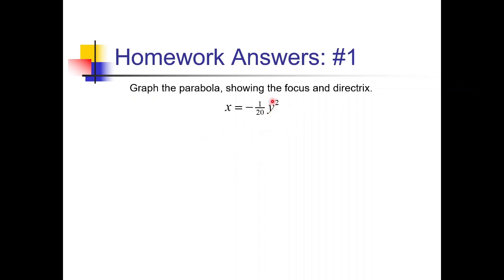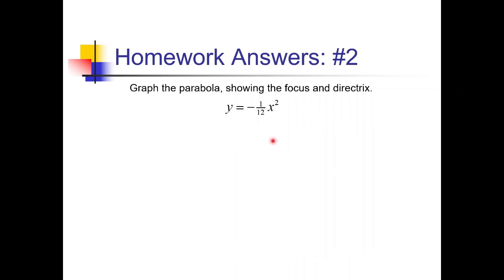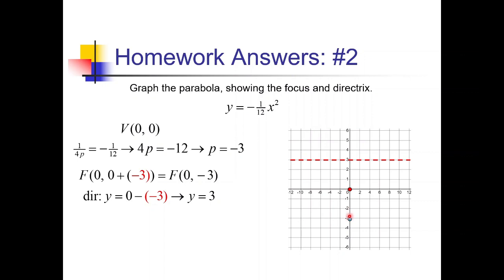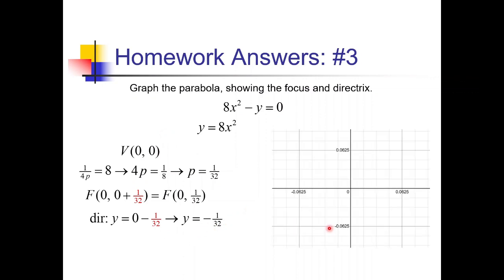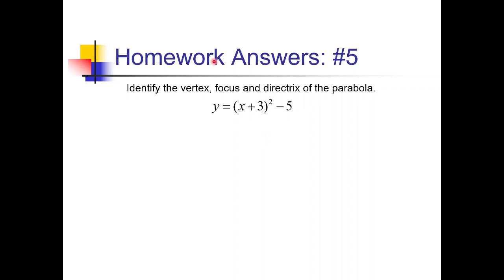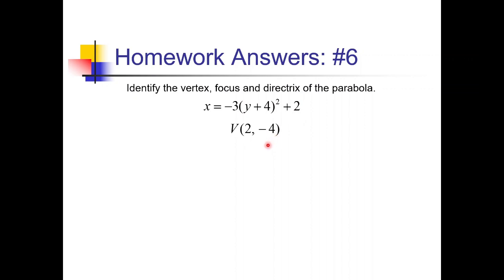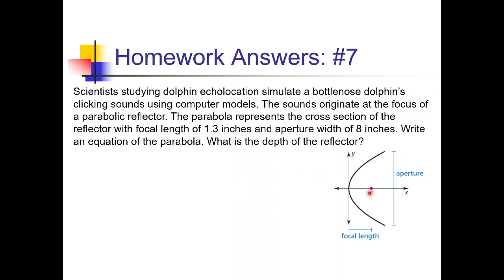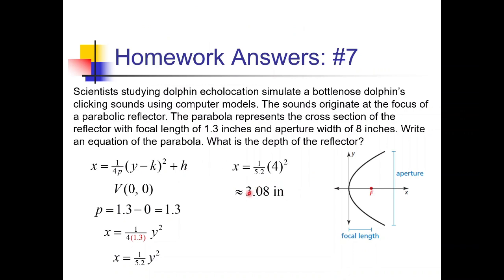Focus of a Parabola: Problem Set #2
Topic: Focus of a Parabola